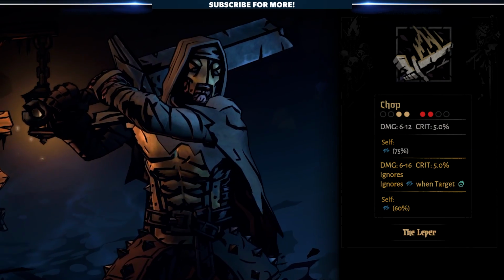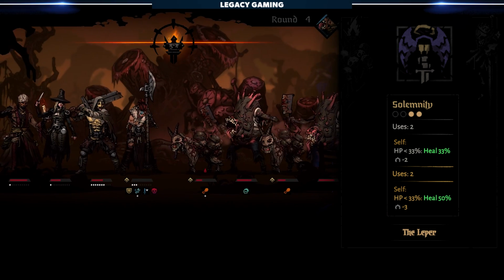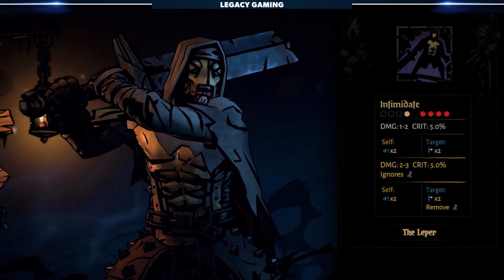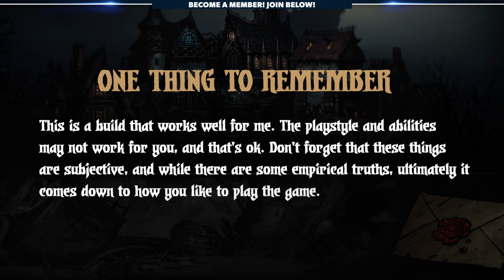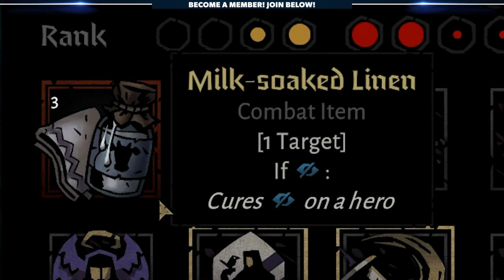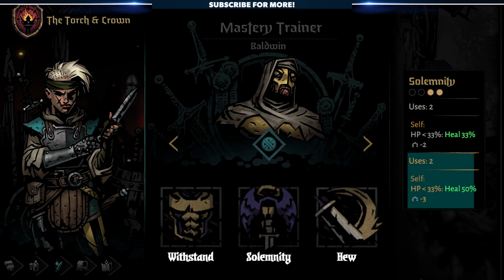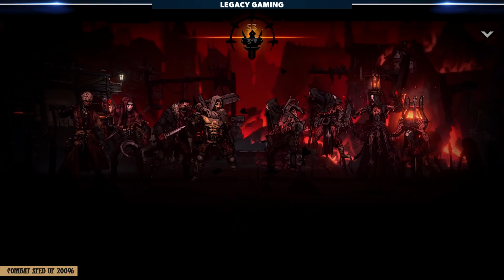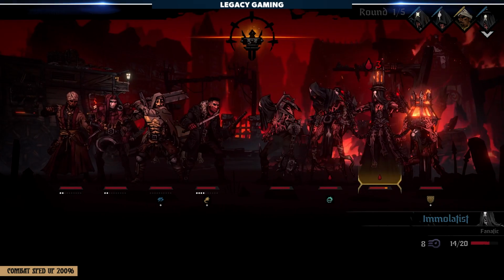Darkest Dungeon 2 - Mastering 'The Leper' | Hero Build Guide & Playstyle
Mastering Darkest Dungeon 2 is a challenge, but a little knowledge goes a long way when it comes to overcoming the chaos and reaching the mountain. In this guide Codiak breaks down the Leper and provides you with a comprehensive build guide, focusing on abilities, playstyle, and synergies with other heroes.

0:00 - Intro
0:25 - Hero Overview
1:12 - Abilities
4:48 - The Build
6:35 - Mastery Upgrades
8:04 - Playstyle
9:26 - Synergies
10:48 - Weaknesses
11:51 - Outro